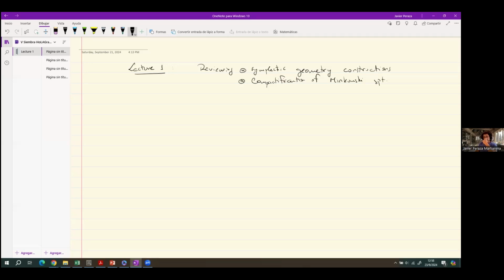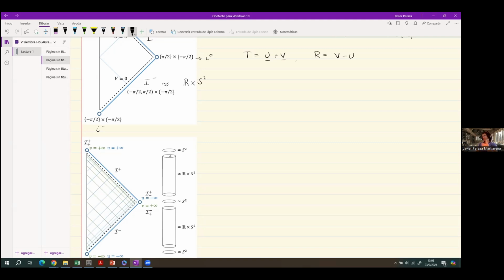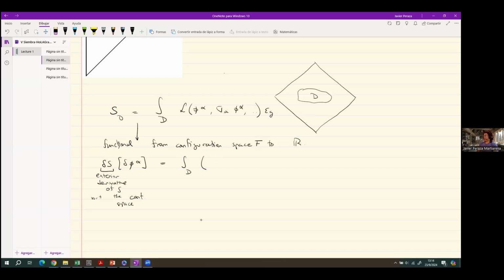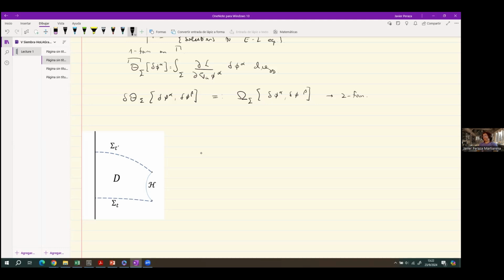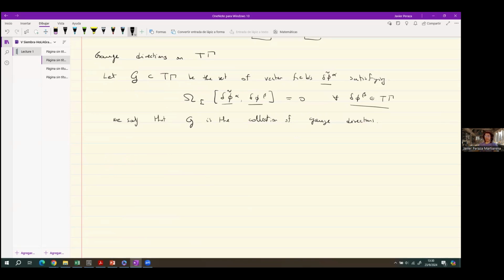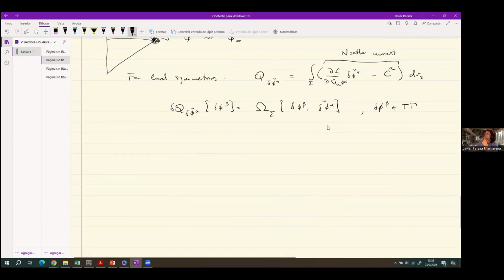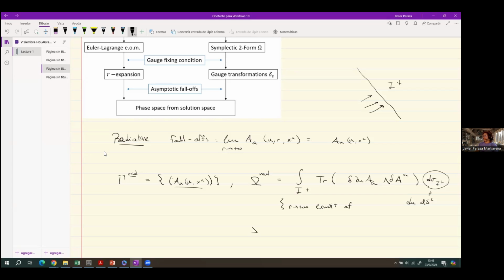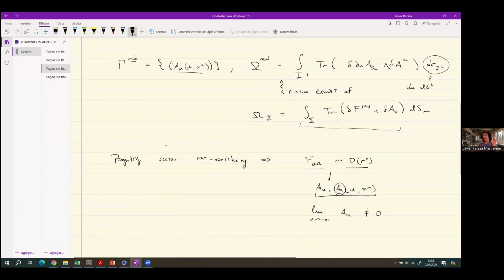Javier Peraza - I. Symplectic Geometry at null Infinity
Javier Peraza (U. Concordia, Montreal): Symplectic Geometry at null Infinity

I. Background and examples

II. Extensions of Phase Spaces

III. Covariant Phase Space formalism